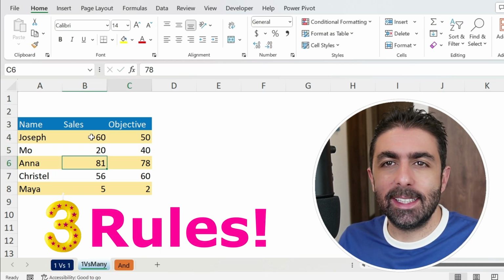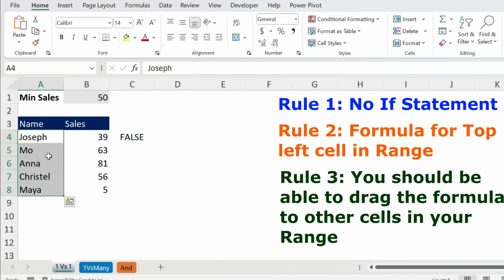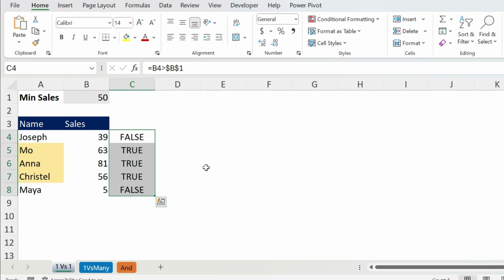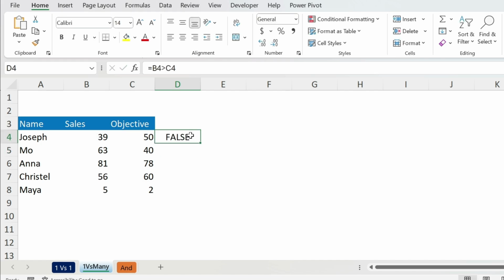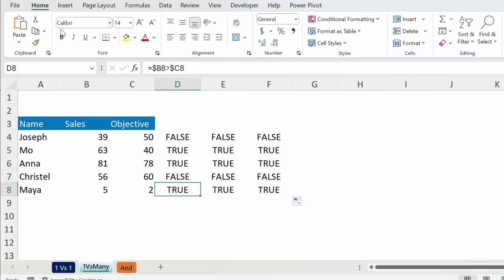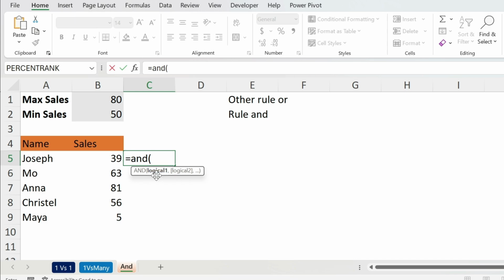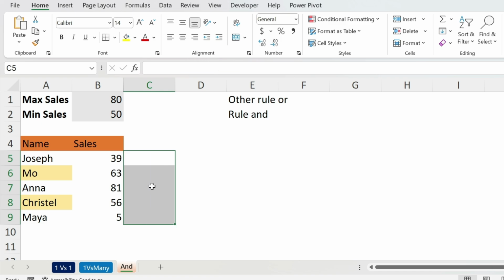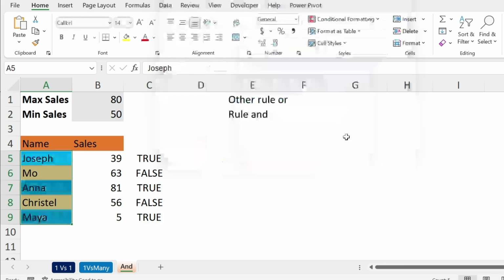How to use Conditional Formatting in Excel with Formula ✅- Get it Right Every time!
How to use Conditional Formatting in Excel with Formula:

📊 Unlock the full potential of Excel with our comprehensive guide on "How to use Conditional Formatting in Excel with Formula." 🧮

In this tutorial, we've got you covered with everything you need to know about harnessing the power of conditional formatting to make your spreadsheets come to life! 💡

Here's what you'll learn:
✅ 3 Key Rules for Perfect Formulas: Learn the essential techniques to ensure your conditional formatting formulas work like a charm every time.
✅ Highlight Text Cells: Discover how to emphasize specific text cells based on value comparison, making your data more visually appealing.
✅ Highlight Rows: Easily spot the important information by highlighting entire rows based on value comparison.
✅ And & Or Conditions: Master the art of using "AND" and "OR" conditions within your conditional formatting formulas for more intricate data visualization.

📈 Get ready to enhance your Excel skills and impress your colleagues with your newfound knowledge. Whether you're an Excel beginner or a seasoned pro, our step-by-step tutorial will guide you through the process, making it easy to understand and apply.

📚 Explore real-life examples, practical demonstrations, and gain insights into conditional formatting tricks in Excel that will boost your spreadsheet efficiency.

Join us in this detailed tutorial and become an Excel formula wizard! 🧙‍♂️

Excel at Excel - Watch now and become a pro in conditional formatting with formulas! 🚀📊